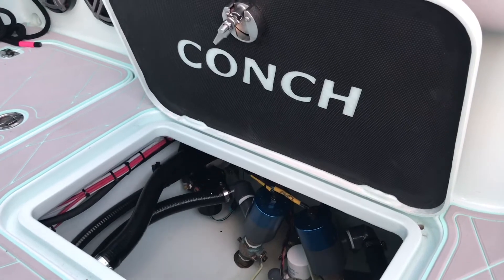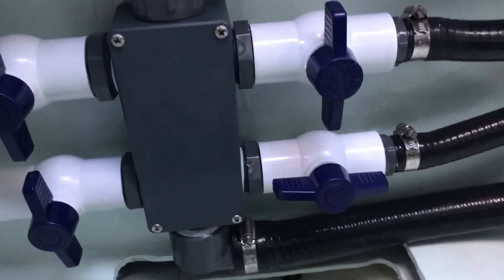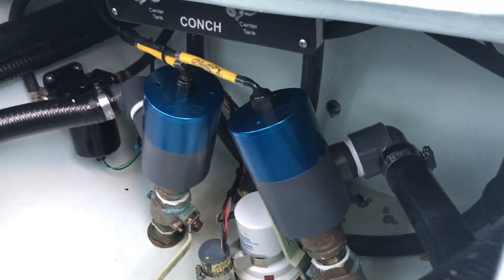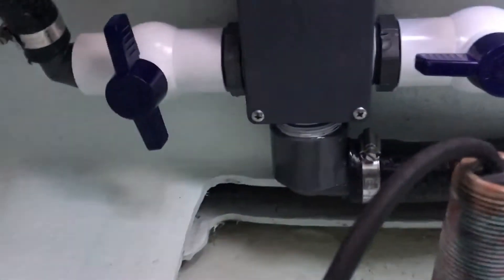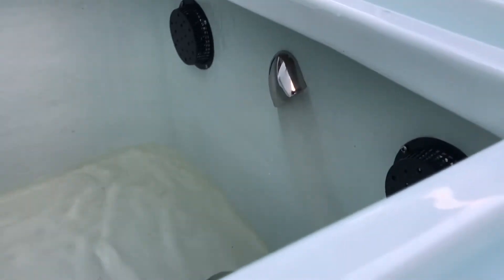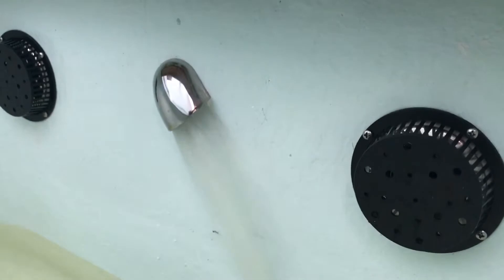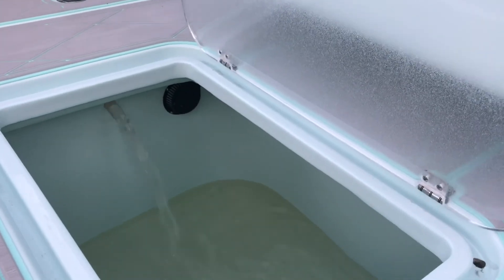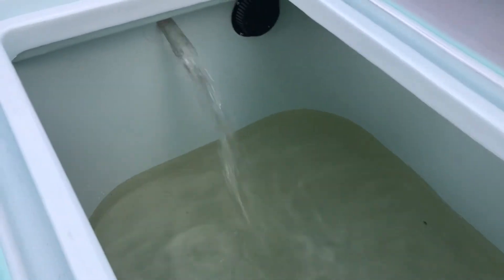Conch 30’ with Hooker Electric live well system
The brand new 30’ Conch rigged with 2 Hooker Electric 4500gph live well pumps supplying water to 3 live wells